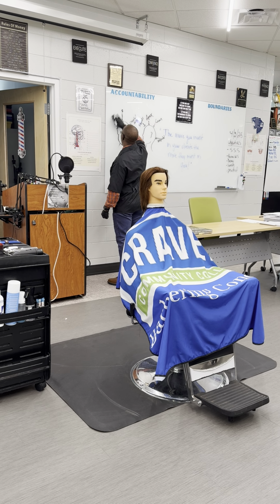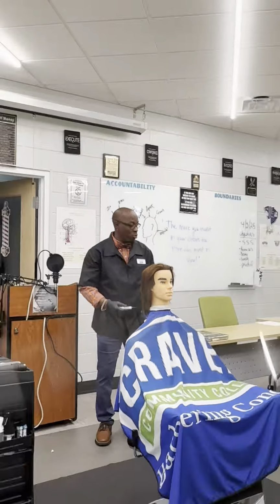Mr. Bryant doing the business man haircut.